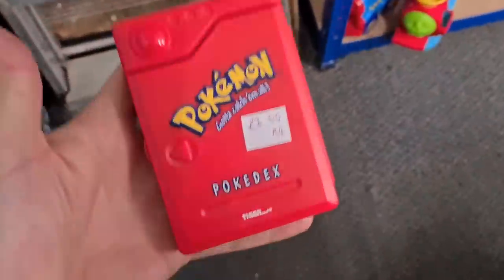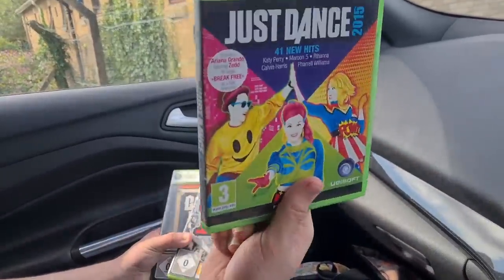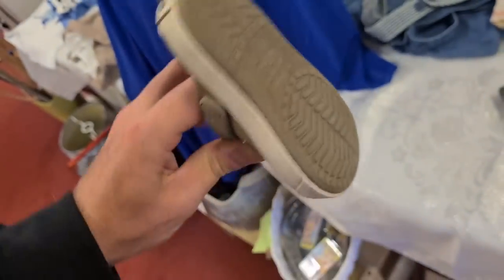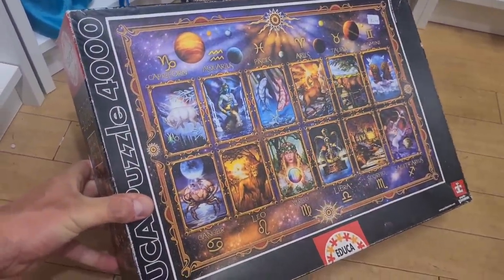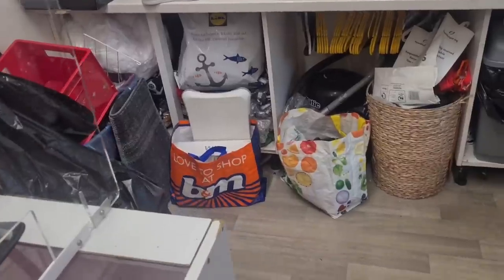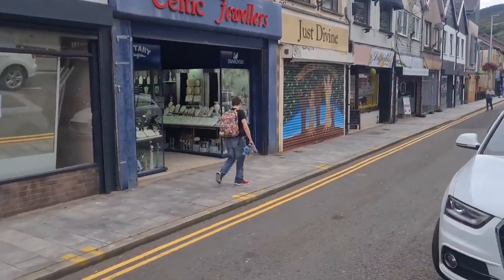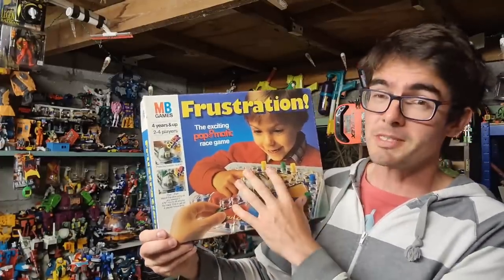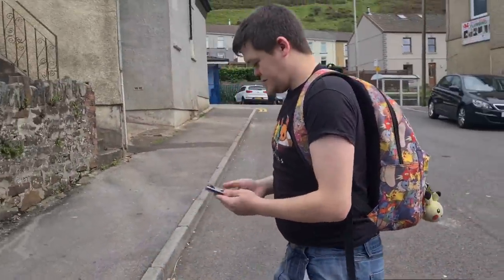We found some SERIOUS BITS to RESELL ON EBAY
What a fantastic day!! I love meeting up with Conor the Welshpokepicker. Today we hit the charity shops to find bits to sell on ebay and add to our collections.

I'll also show you what's been selling on ebay.